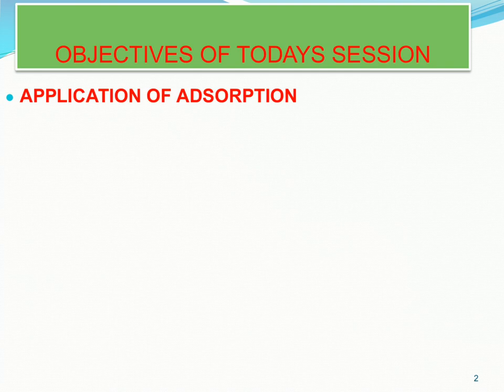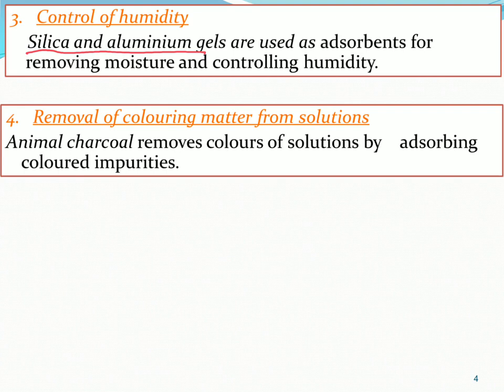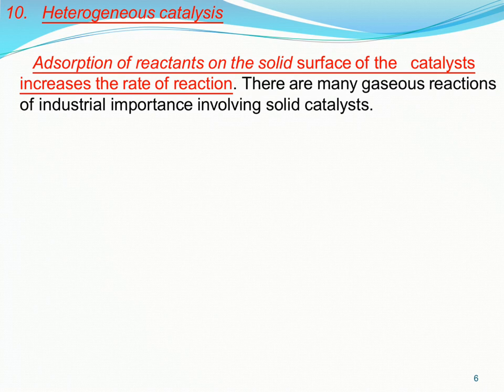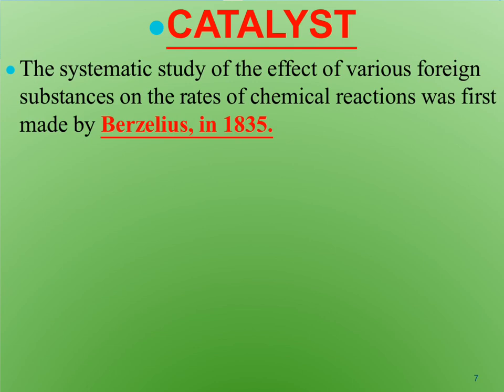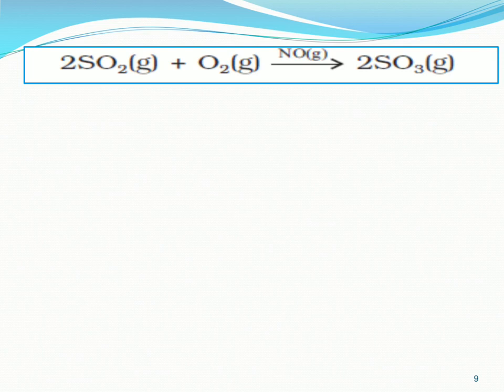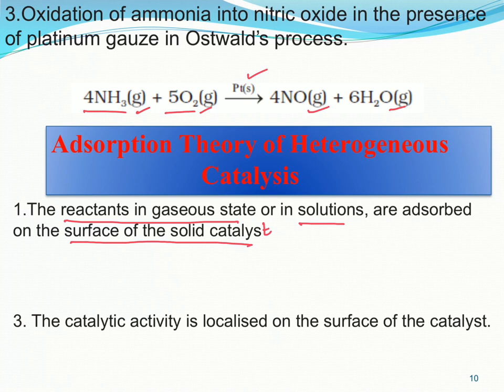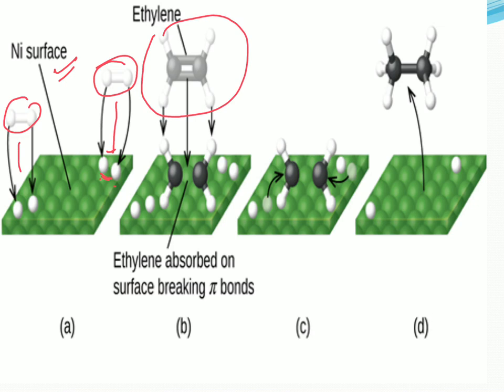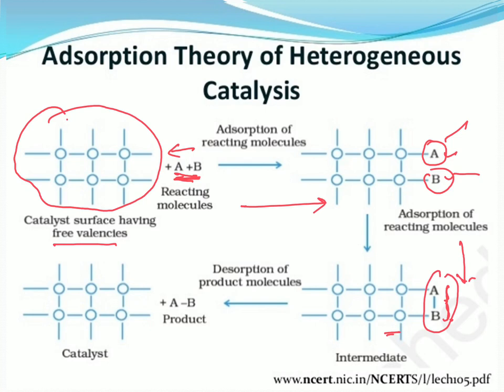L-3 CATALYST and it's TYPE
By S. C. YADAV